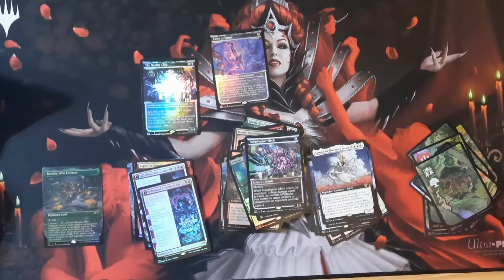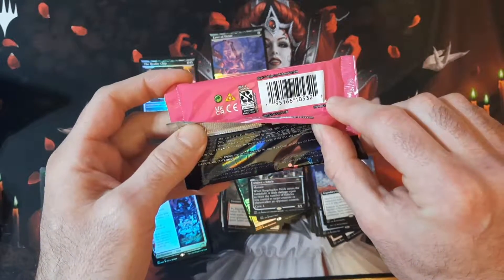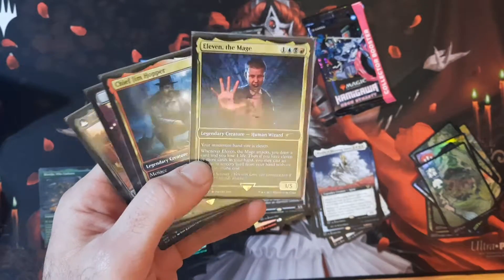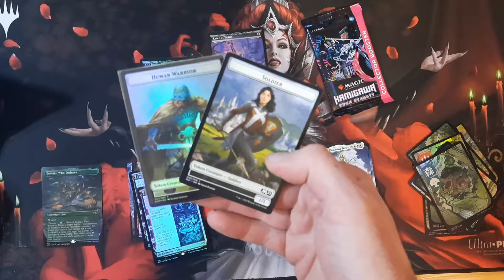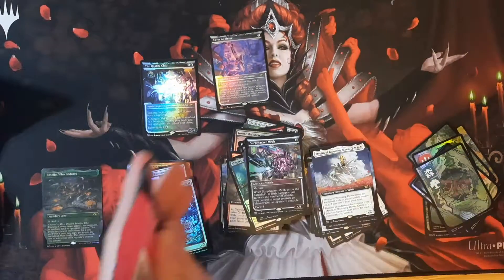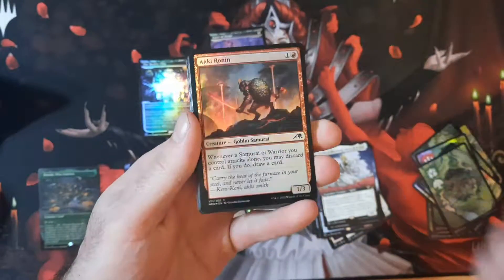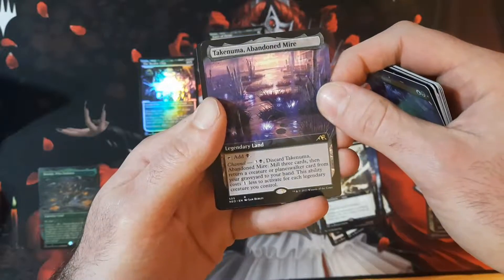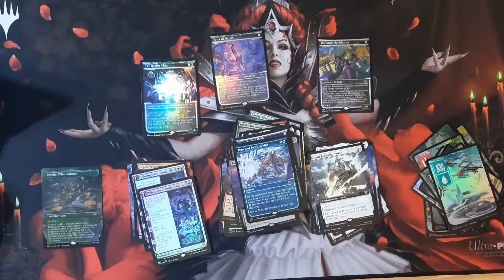We Found a Collector Pack In The Garbage - Stranger Things Secret Lair Thoughts